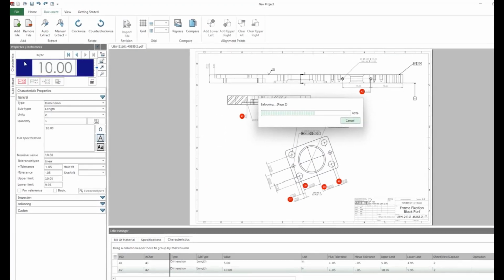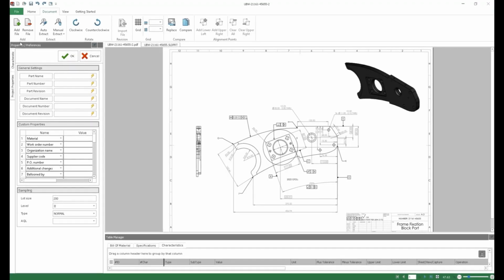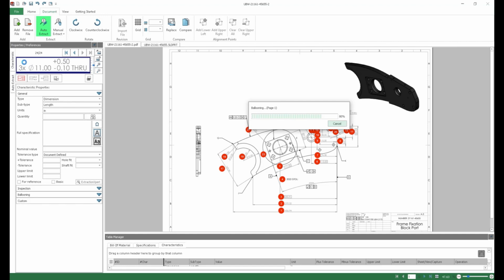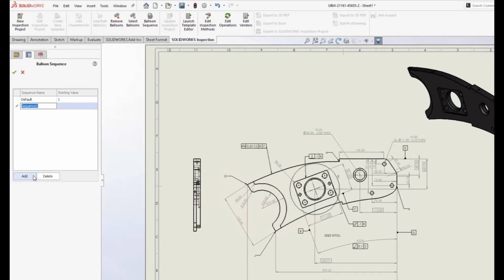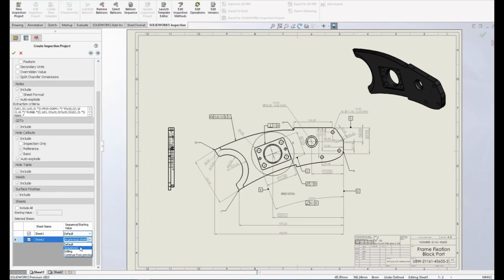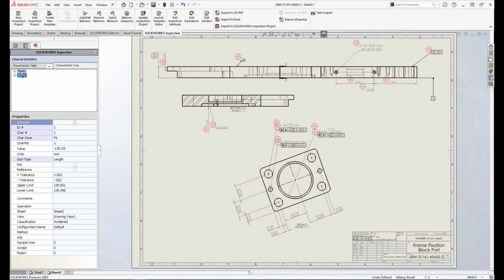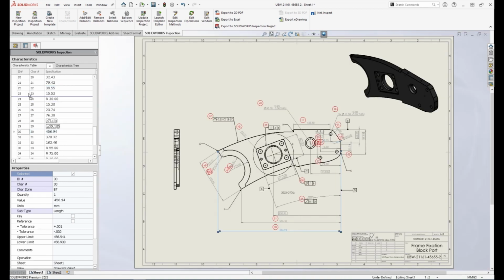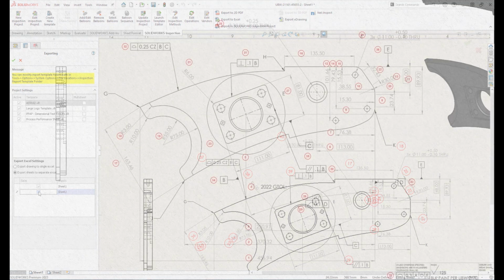Whats New 2023 SOLIDWORKS Inspection